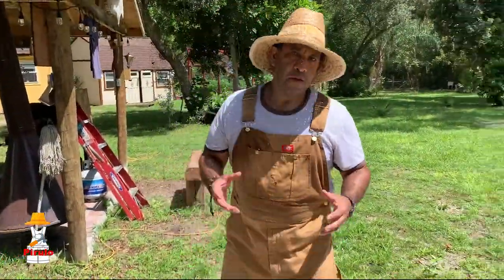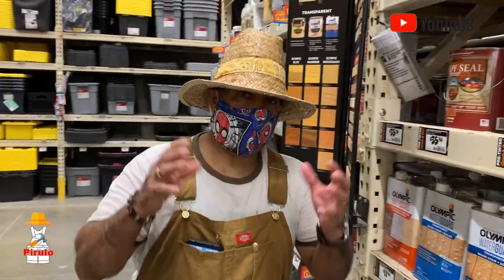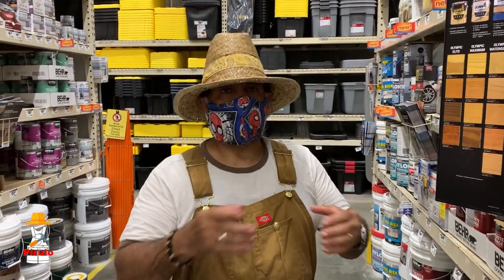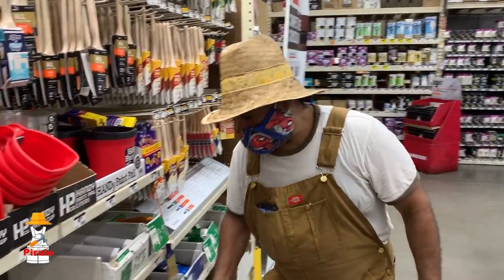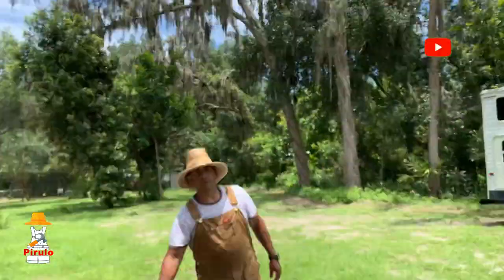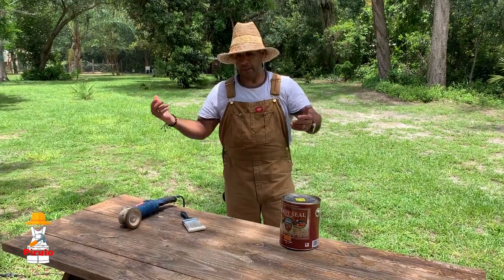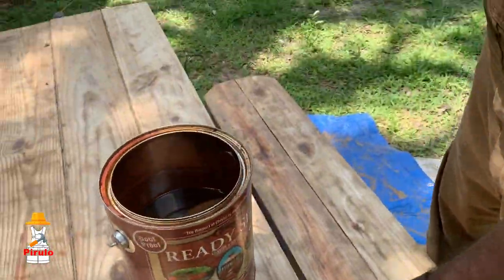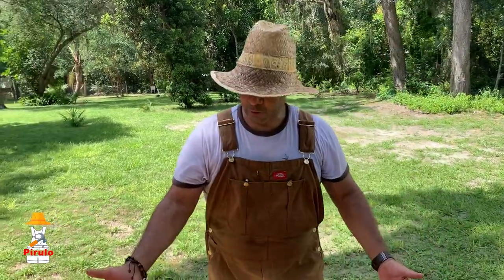How to Sand a Table | how to restore old wood | Pirulo Trabaja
How to Sand a Table | how to restore old wood | Step by step how to sand a wooden table | DIY sanding old table | DIY restore wood | Picnic table | How to sand a Picnic table

In this video I visually show you how to sand and restore an old wooden table | Picnic table.

I hope you like it and learn something. God bless.